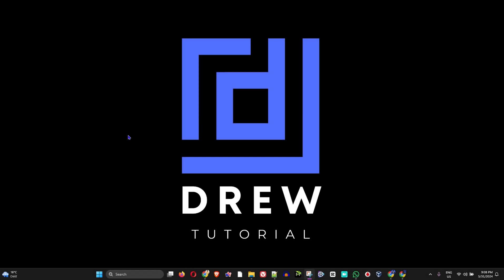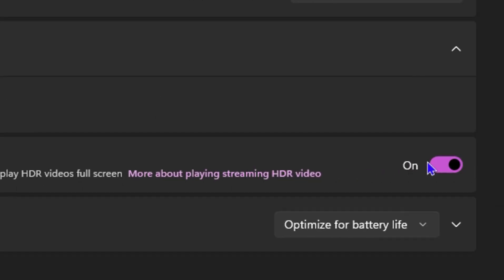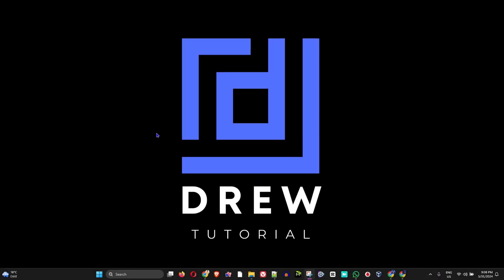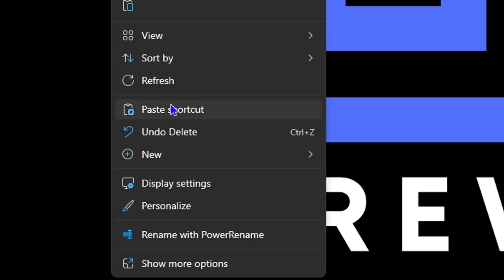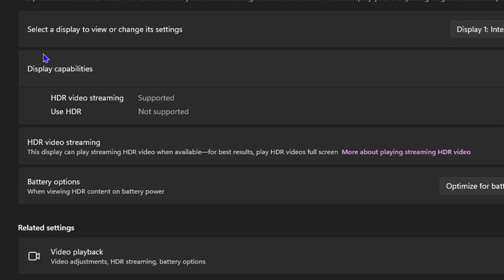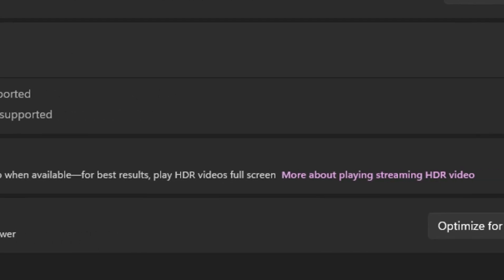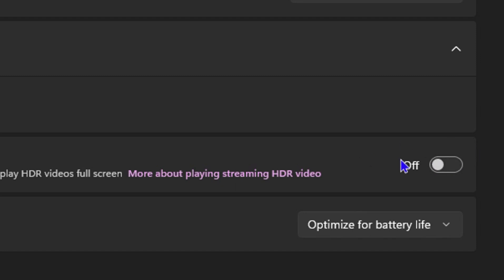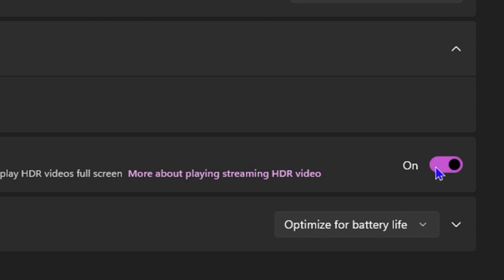How To Enable/Disable HDR Video Streaming On Windows 11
In this tutorial, I show you How To Enable/Disable HDR Video Streaming On Windows 11.